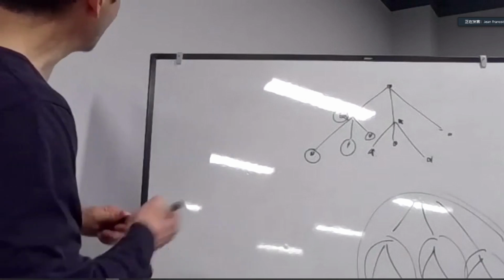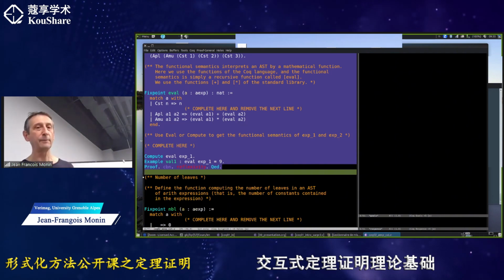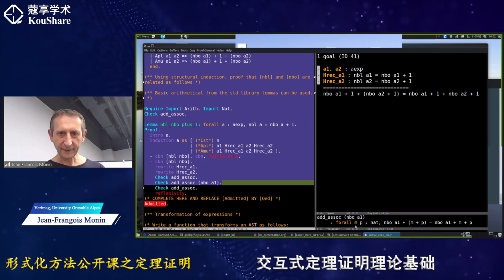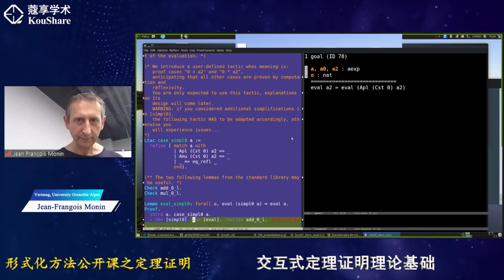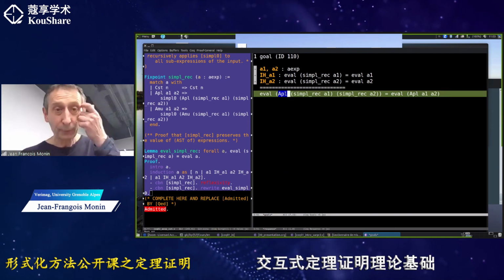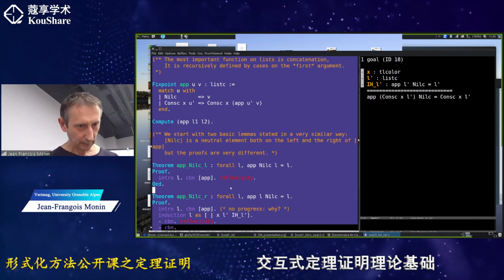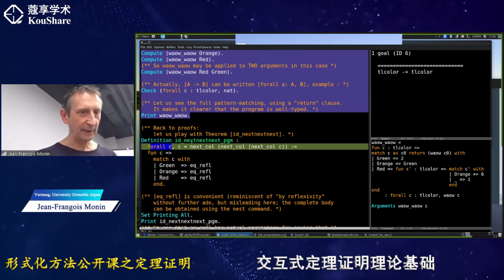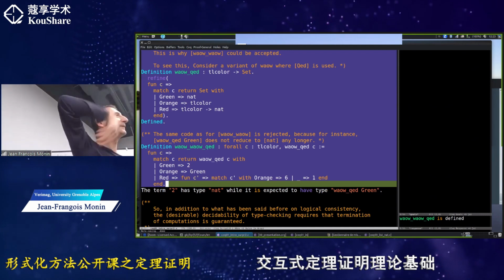03 交互式定理证明理论基础 03